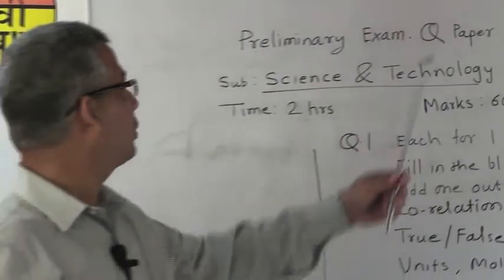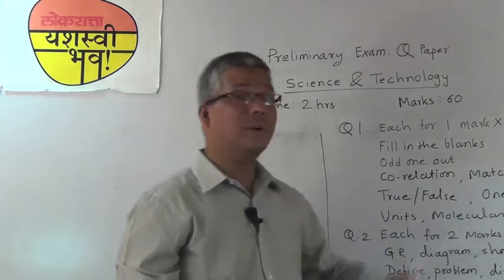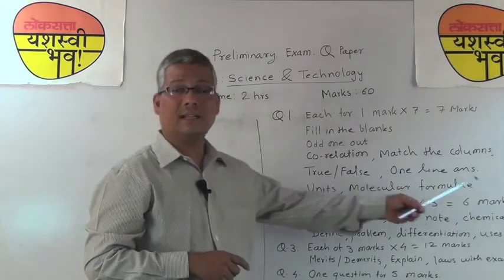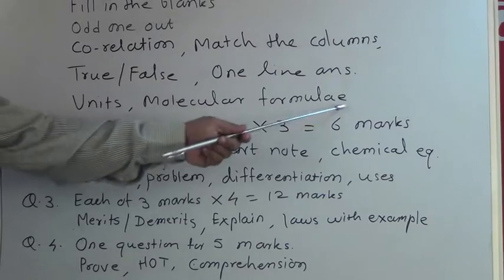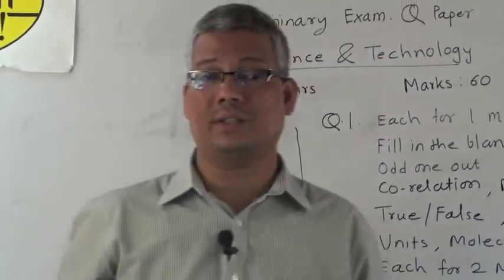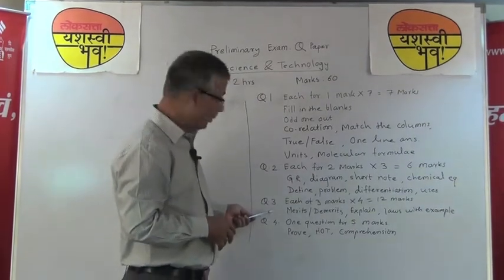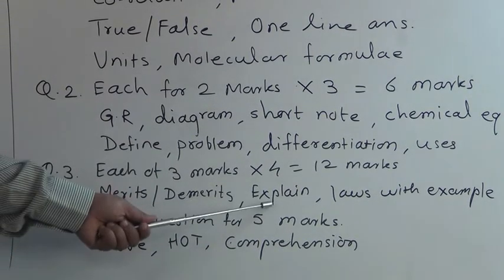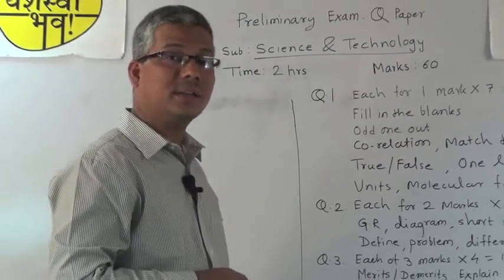Preparation on Science and Technology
Chapter : Guidance on Q Paper (Prelim Exam)